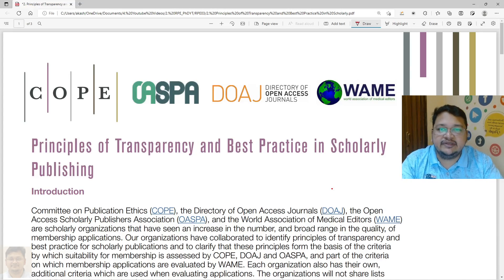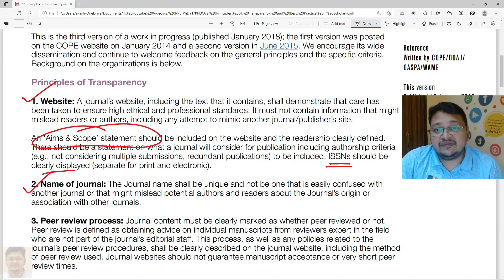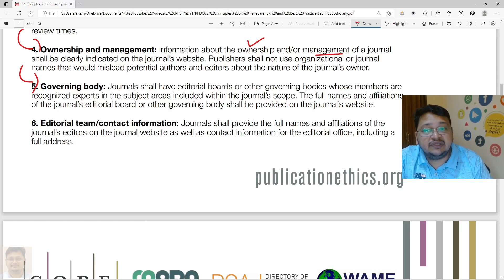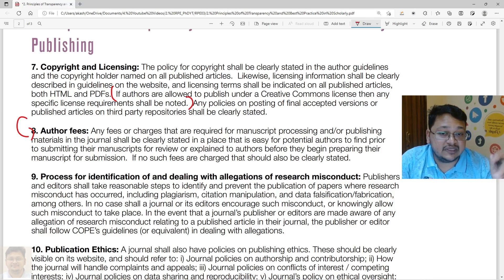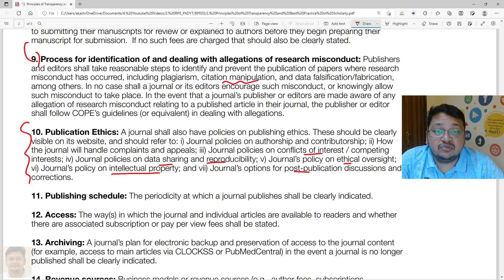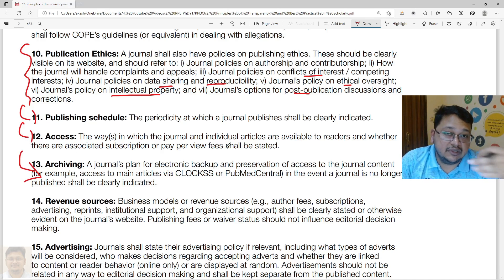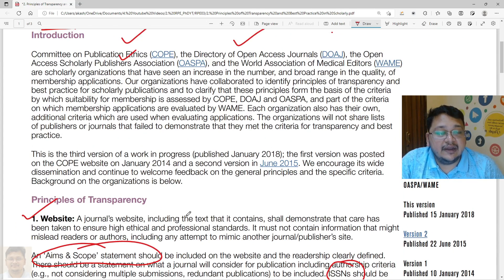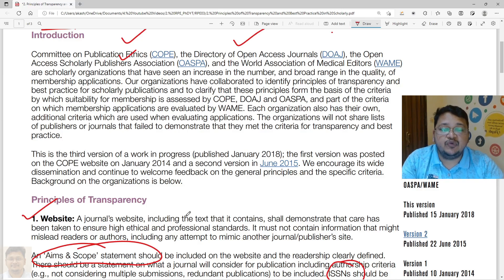Principles of Transparency in Scholarly Publishing | eSupport for Research | 2022 | Dr. Akash Bhoi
Hello Everyone, Please follow this video to know about:
Principles of Transparency and Best Practice in Scholarly Publishing | COPE | RL-36 | RPE03: L-02 | 2022 | Dr. Akash Bhoi

# General principles and the specific criteria
# Committee on Publication Ethics (COPE)
# Directory of Open Access Journals (DOAJ)
# Open Access Scholarly Publishers Association (OASPA)
# World Association of Medical Editors (WAME)
# Principles of Transparency
# How to identify journal
# Best Practice in Scholarly Publishing
# Process for identification of and dealing with allegations of research misconduct
# Publication Ethics